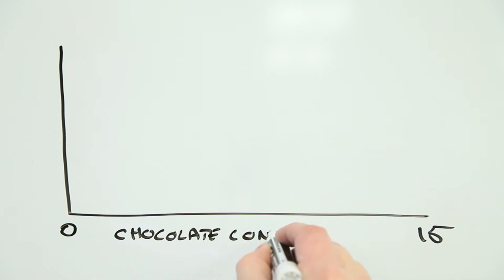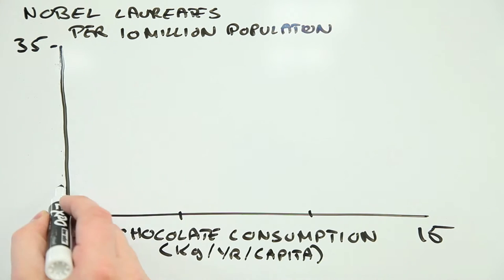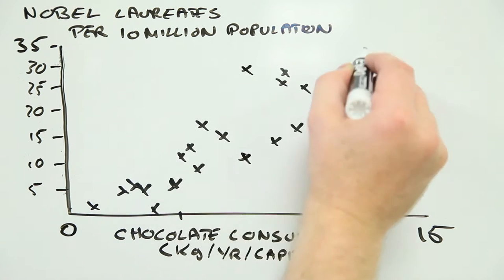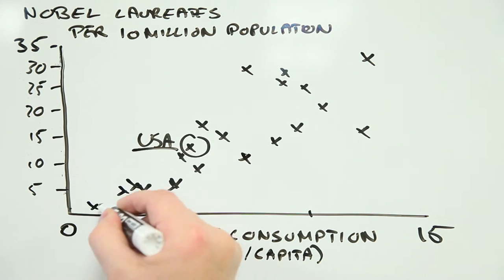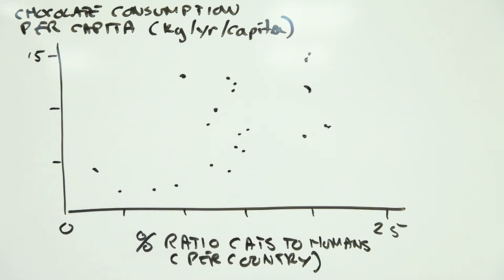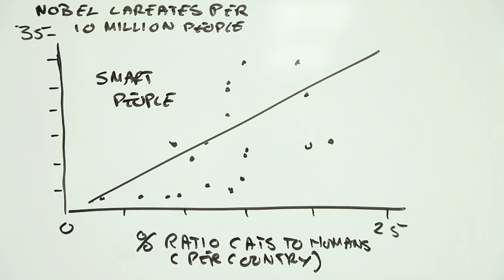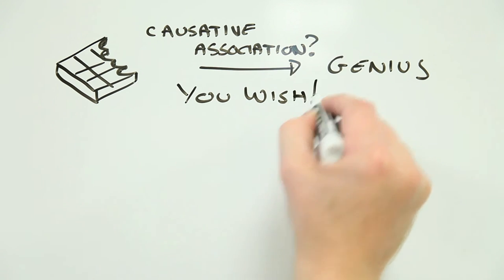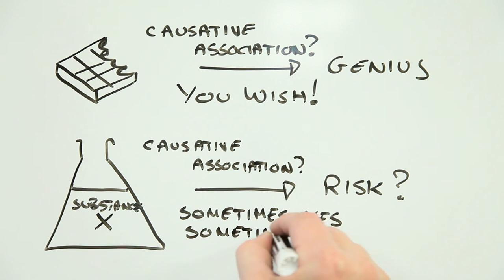Could eating chocolate get you a Nobel Prize?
Research published in the New England Journal of Medicine shows an association between the average amount of chocolate each person in country eats, and the number of Nobel Prize winners that country produces. But as the author points out, an association doesn't necessarily mean that eating chocolate makes you smart.

And this is where risk comes in - it's easy to believe that an association between a substance and a disease means that the one causes the other.  But without more information, it's all too easy to have a "Nobel-Chocolate" moment.

Source:
Messerli F H (2012) Chocolate Consumption, Cognitive Function,
and Nobel Laureates. N Engl J Med 367;16

The original New England Journal of Medicine paper is available - although unfortunately it's behind a paywall.

You can read more about the science behind chocolate and health